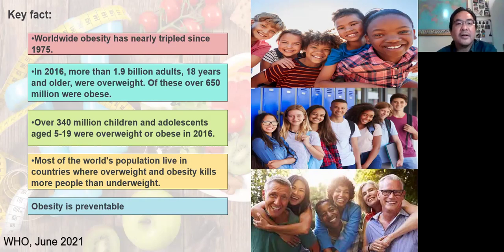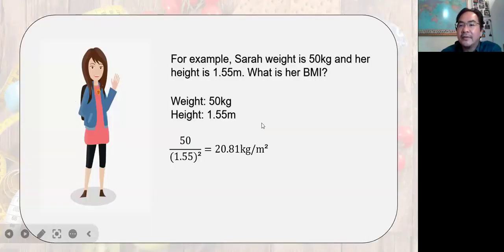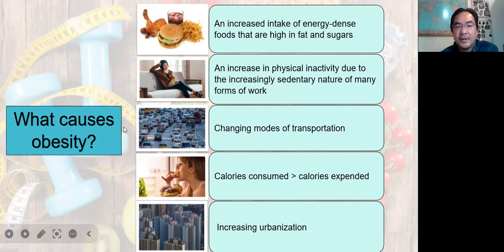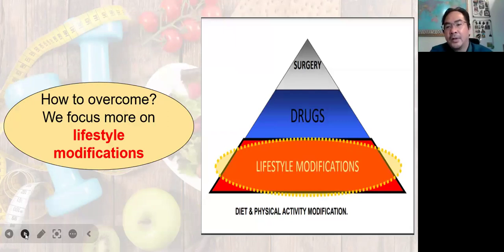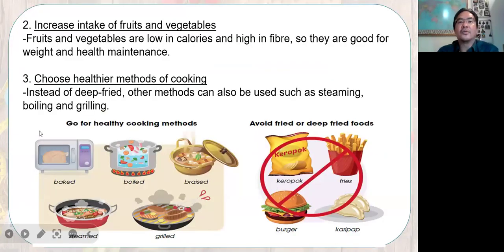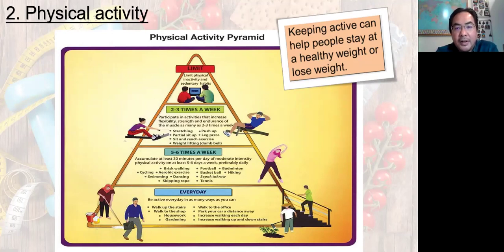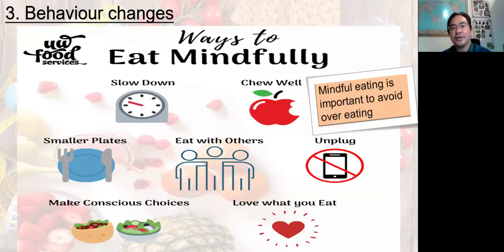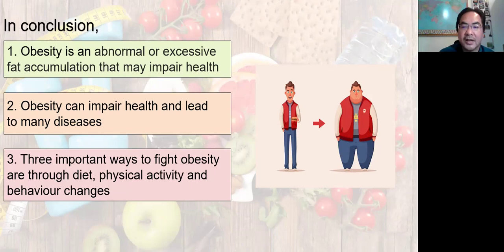Missi Care Health Talk: Obesity by Dr Kong WY